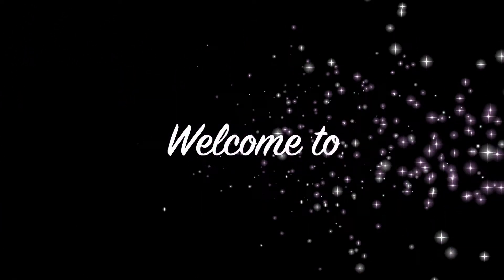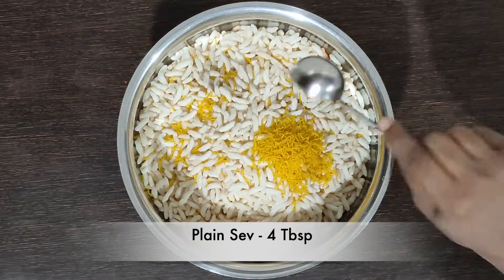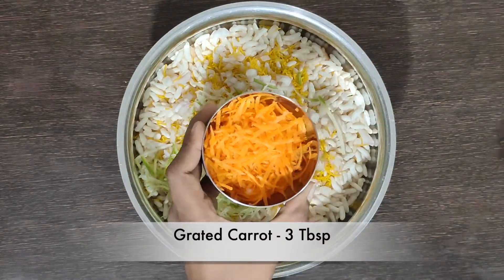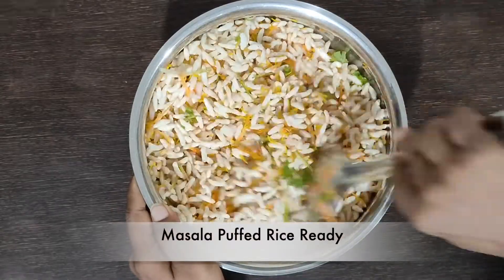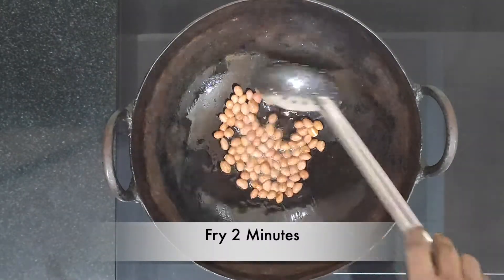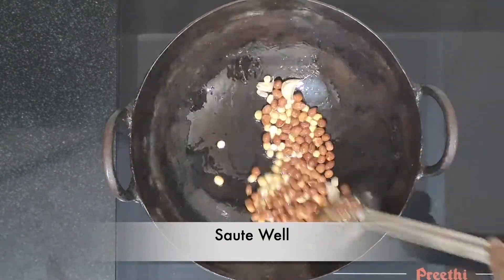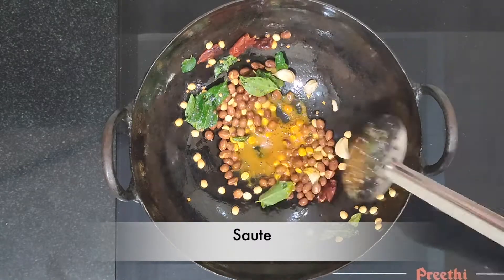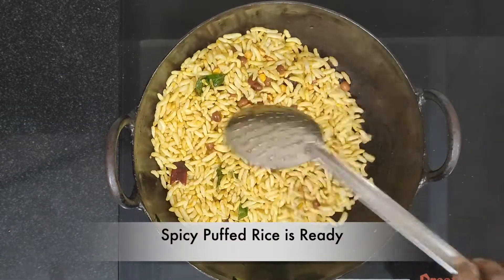Masala Pori Recipe In Tamil | Kara Pori Recipe In Tamil | Masala Puffed Rice | Spicy Puffed Rice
In this video, I have shown you how to make two different street-style puffed rice recipes. Masala Pori and Kara Pori are perfect evening tea time snack recipes, which are very easy to make and delicious recipes.

MASALA PORI INGREDIENTS
Puffed Rice - 4 Cups
Plain Sev - 4 Tbsp
Onion Medium Size - 1 No. or 6 Tbsp Chopped
Raw Mango - 3 Tbsp Grated
Carrot - 3 Tbsp Grated
Chilli Powder - 2 Pinch
Salt - 1 Pinch
Coriander Leaves - 1 Tbsp Chopped

KARA PORI INGREDIENTS
Roasted Bengal Gram - 1 Tbsp
 Garlic - 4 Cloves
 Dry Red Chillies - 2 No.
Puffed Rice - 3 Cups

Please do try these Puffed Rice recipes in your home and share your feedback in the comments below.